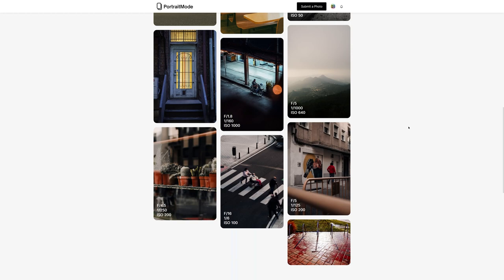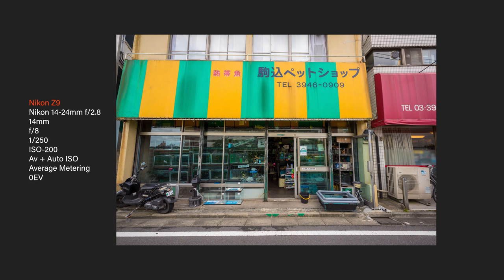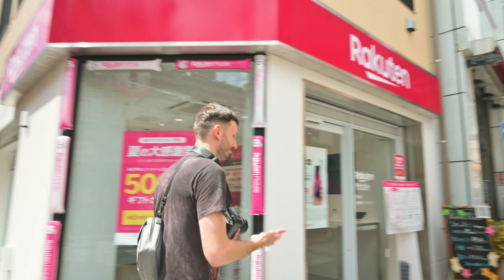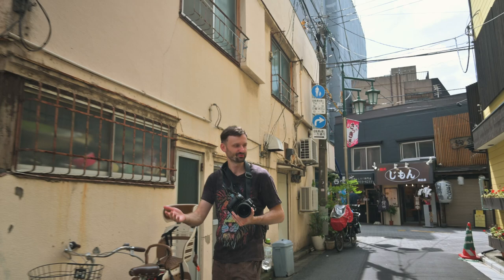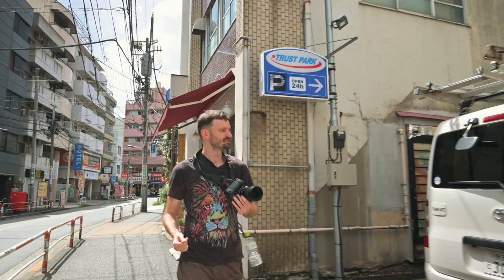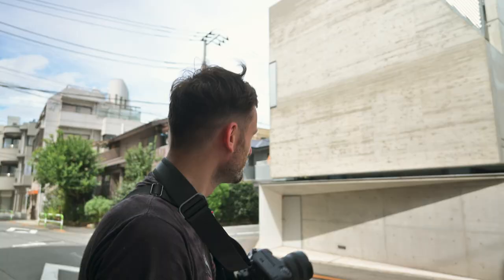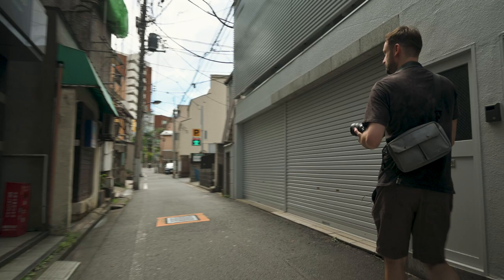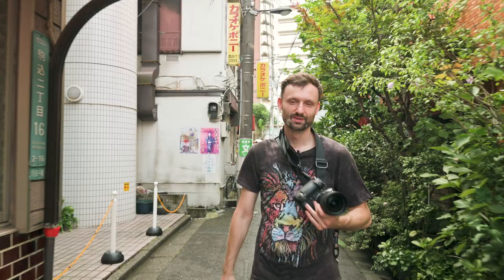Why Photograph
MY CAMERAS:
⭐ Nikon Z9
⭐ Ricoh GR IIIx

MY LENSES:
⭐ Nikon Z 40mm f/2
⭐ Nikon Z 14-24mm f/2.8 S
⭐ Nikon Z 24-70mm f/2.8 S
⭐ Nikon Z 70-200mm f/2.8 S